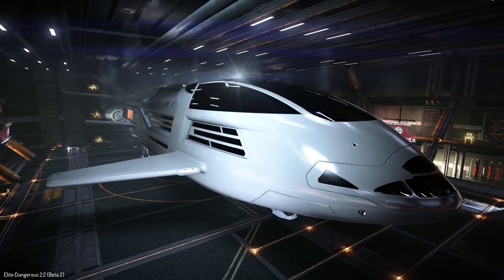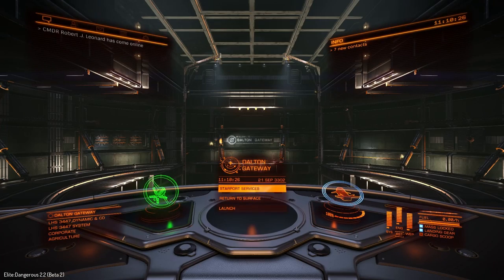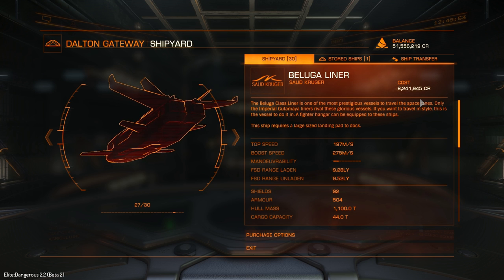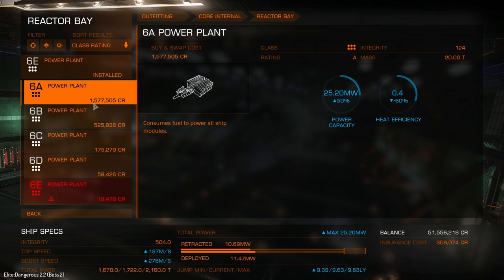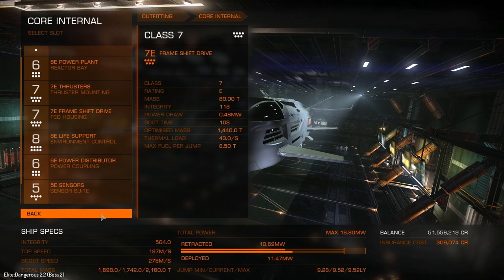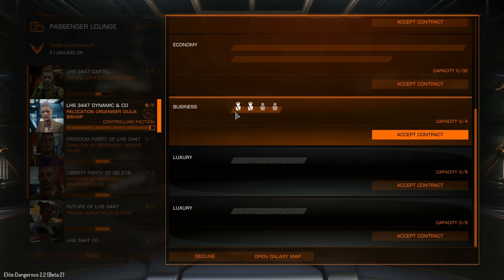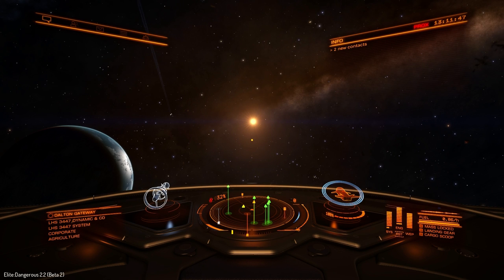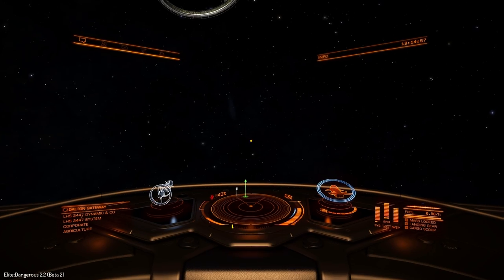Elite: Dangerous - First Impressions: Beluga Liner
Let's take a first look at the newest luxury ship: The Beluga Liner, introduced in the Elite: Dangerous Guardians update 2.2 I'm not sure what I was expecting but it wasn't this...